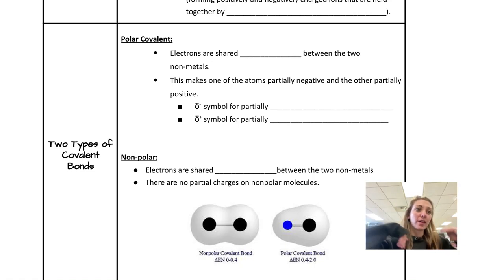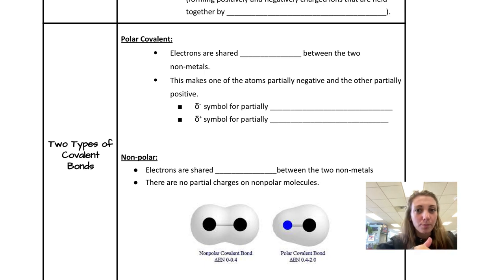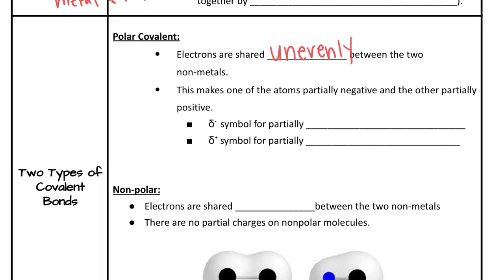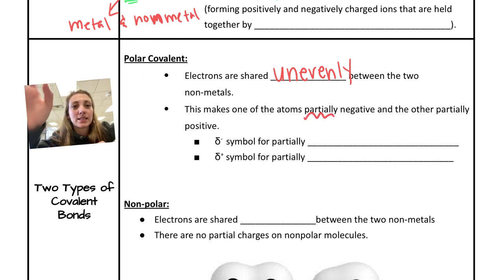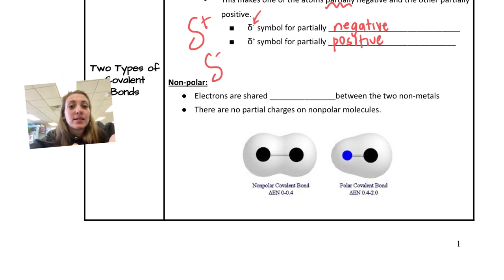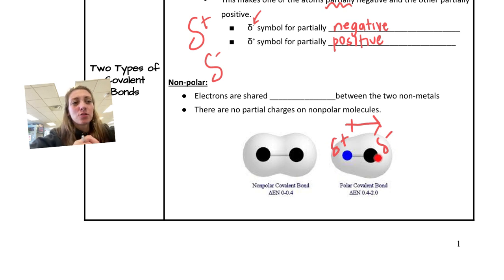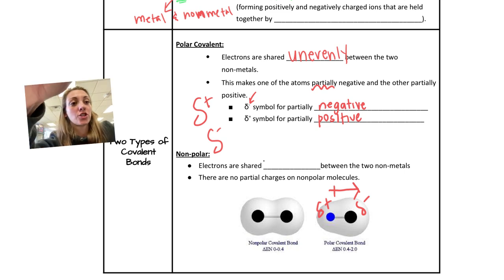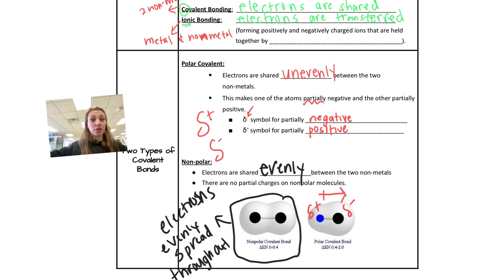5.1Two Types of Covalent Bonds